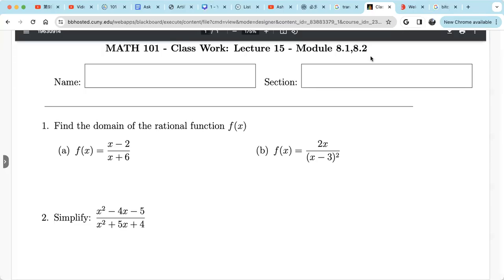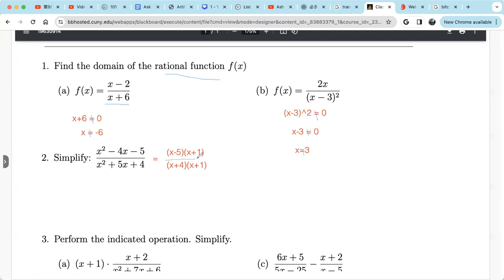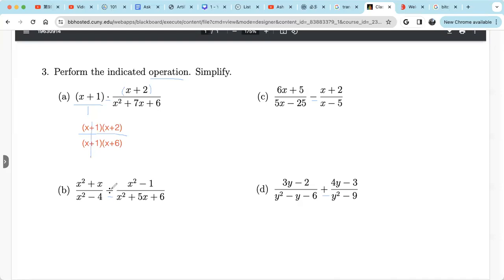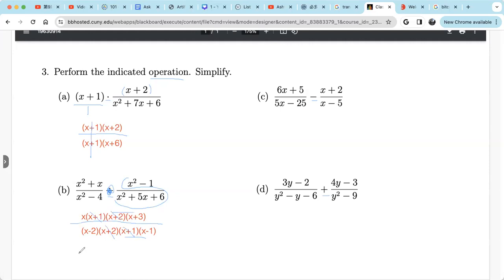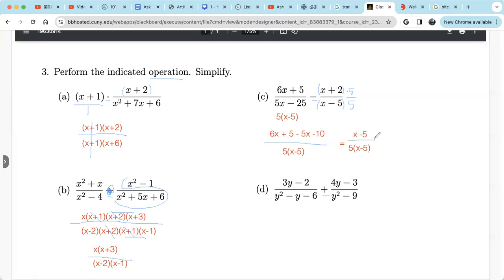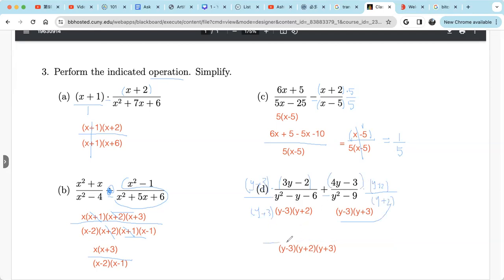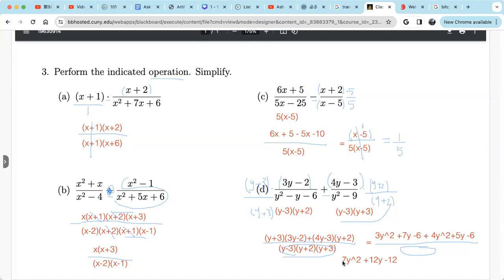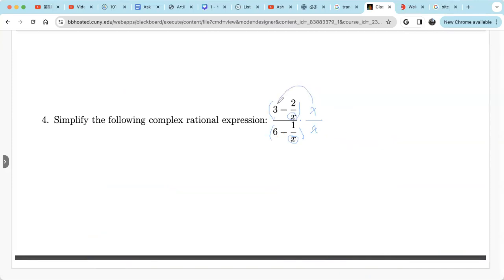Simplify rational expressions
Classwork 15 -- find the domain of functions; simplifying rational expressions; multiplying / dividing /adding / subtracting rational expressions, etc..